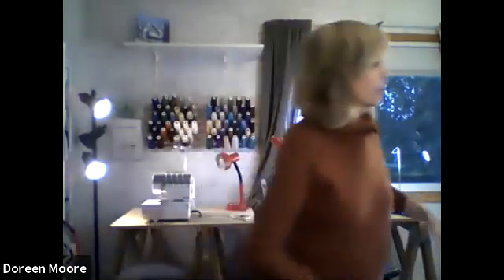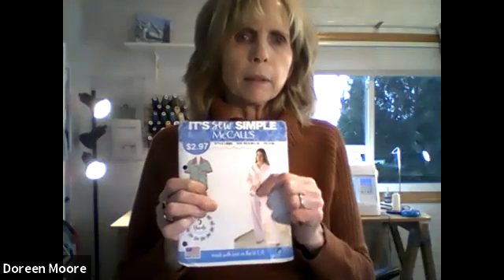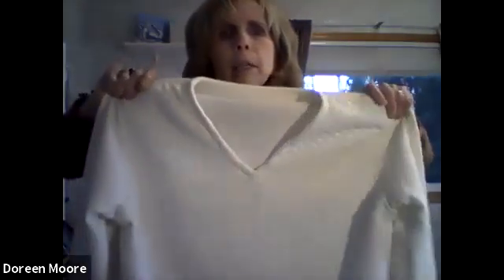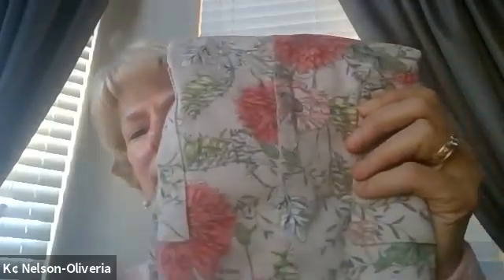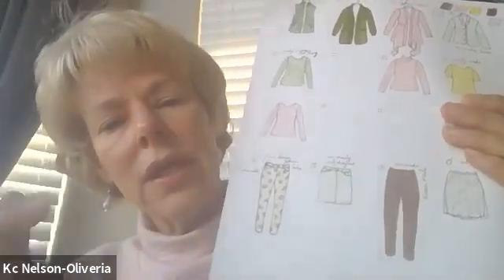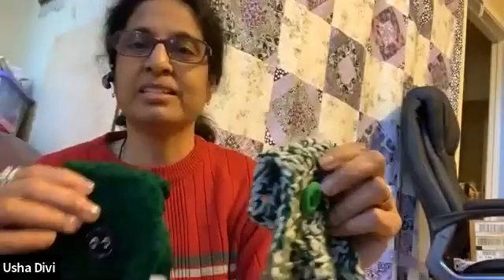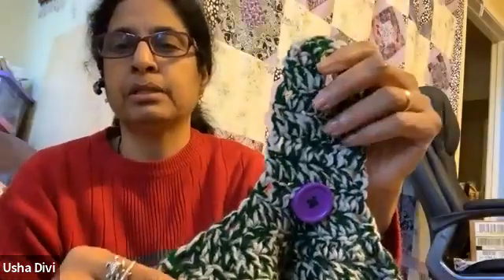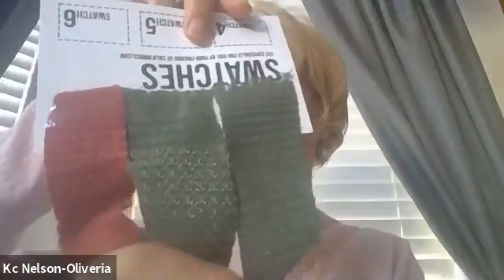Sew We Took A Detour: Monday, November 16, 2020